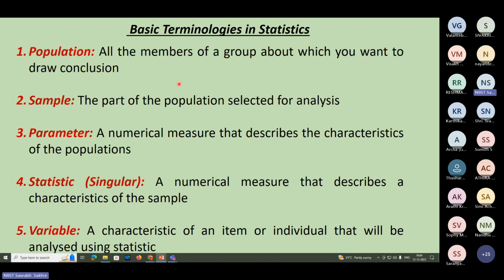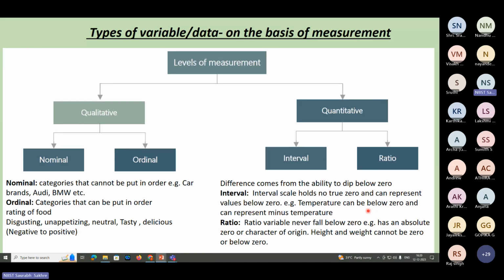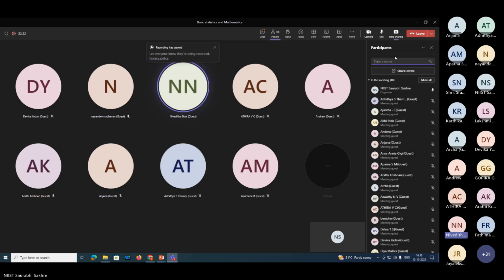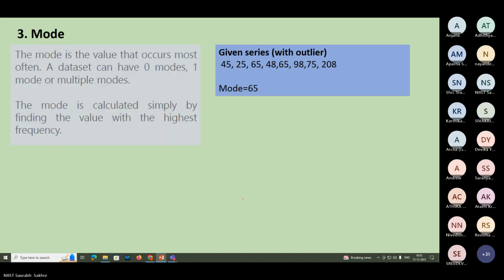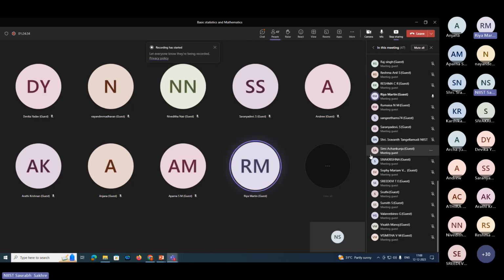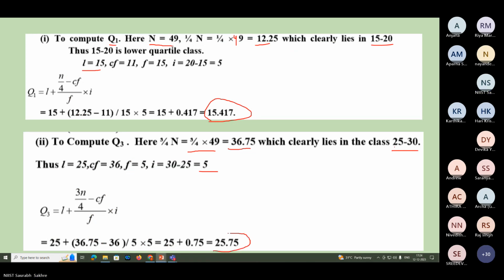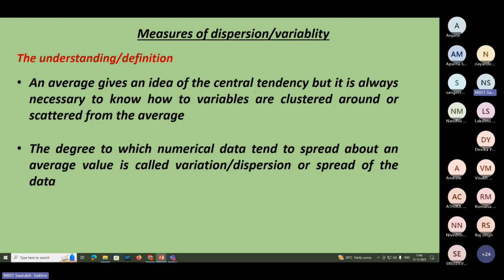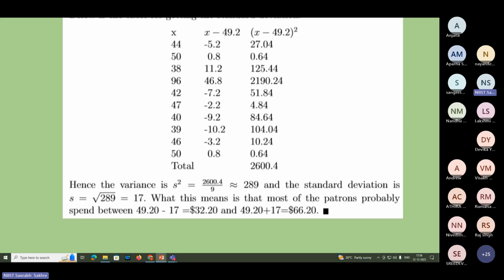Basic terminologies in statistics and Descriptive Statistics- AcSIR coursework-Research Methodology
This recording is related to online class  conducted as part of AcSIR compulsory coursework on Research Methodology. The session covers basic terminologies used in statistics and a part of Descriptive statistics. The class was conducted on 12/12/2023.